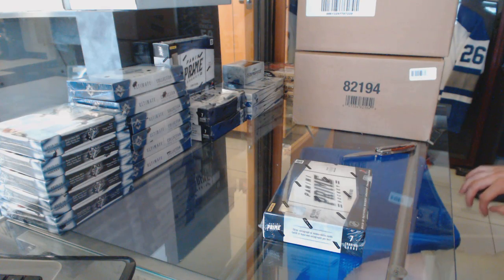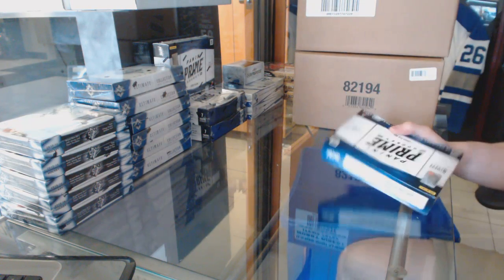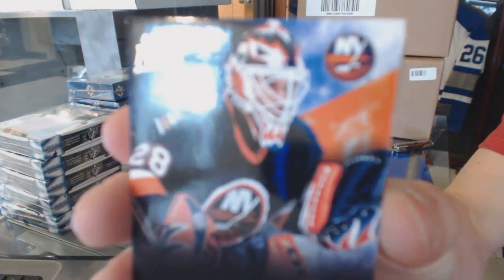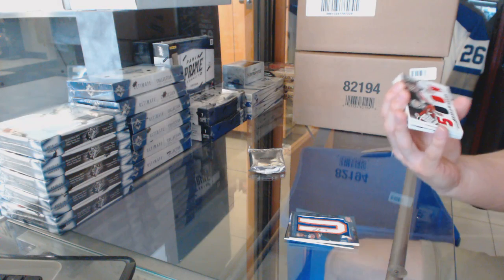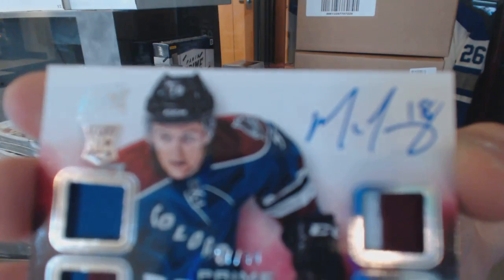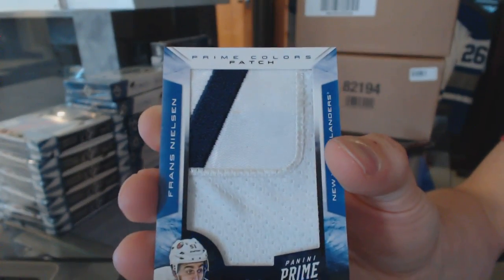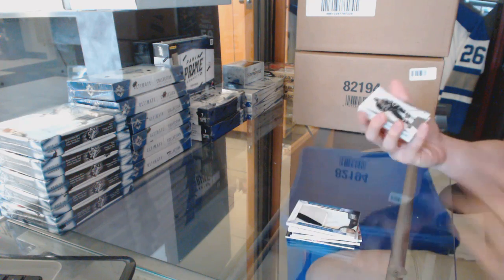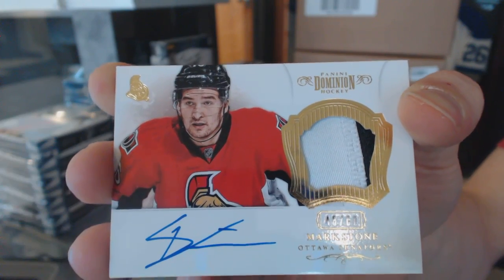Dominator's 12-13 Panini Prime Hockey Box Break